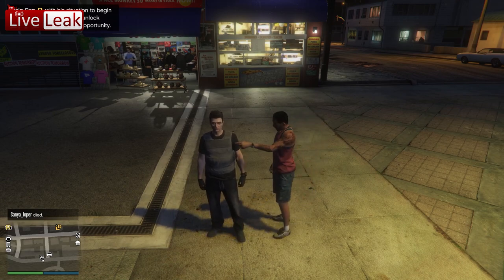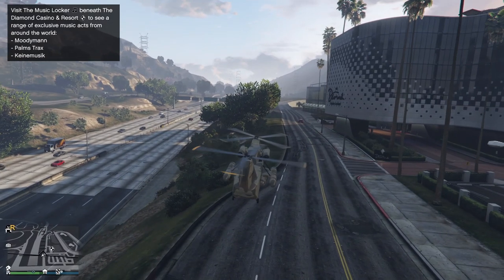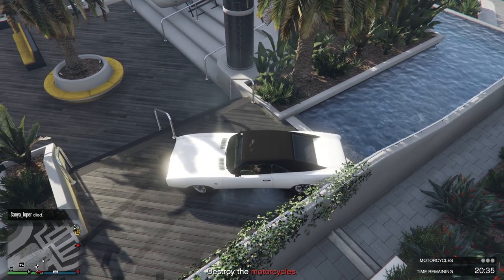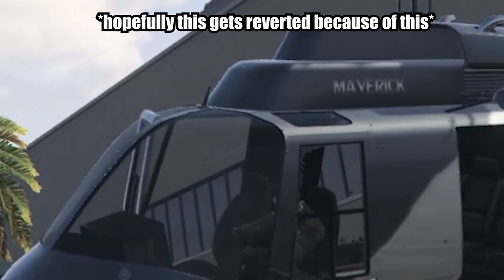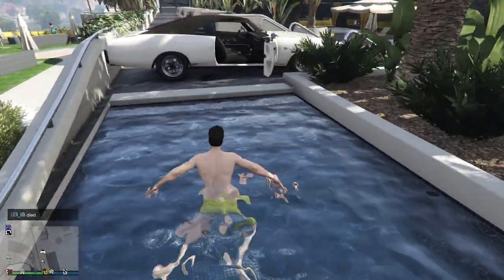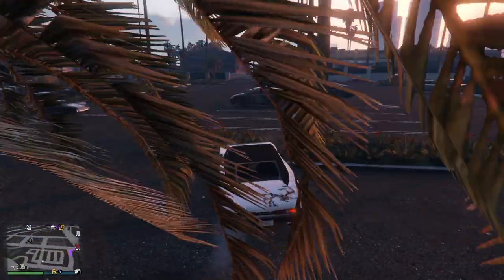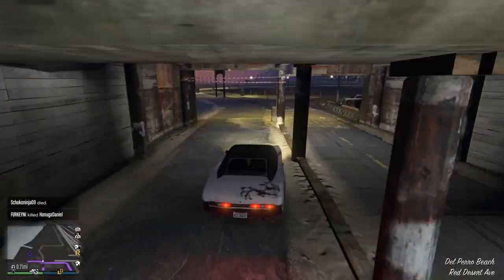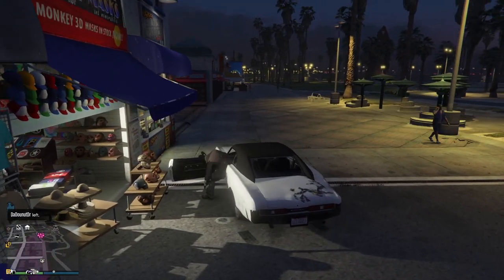(REDUNDANT) How to get the Aircraft Headset in GTA 5 (2023)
NOTICE: You CANNOT keep the headset on longer than for about 3 seconds, it's unfortunately the way they patched it.

Though, I have hope for them reverting the patch, since it removes the headset even when inside of the helicopter, which impedes on the basic function of the item.
Or, if enough people complain.